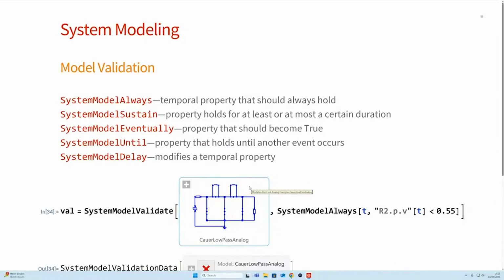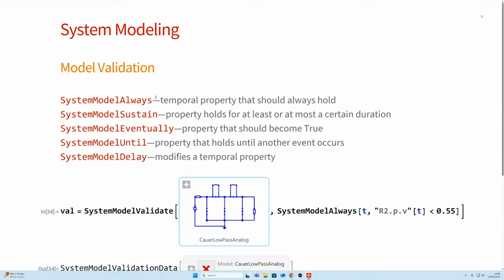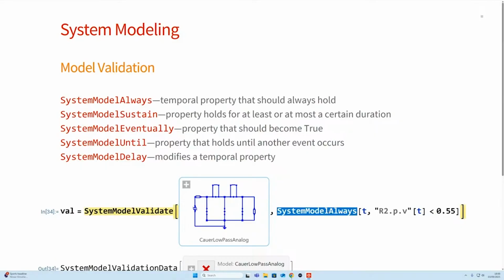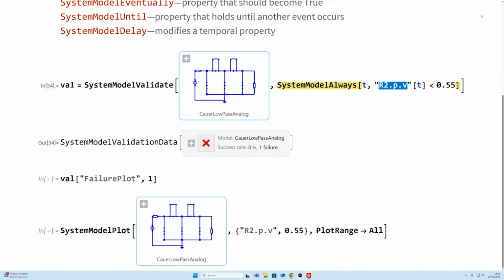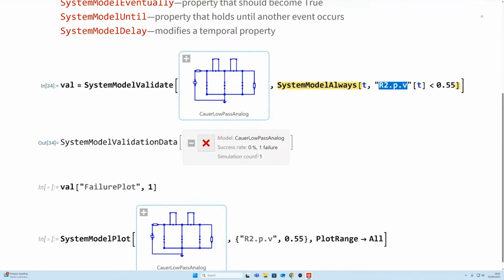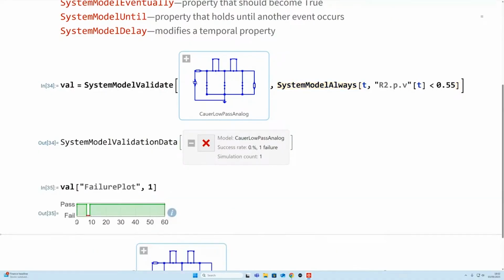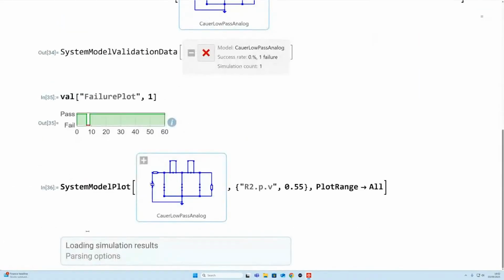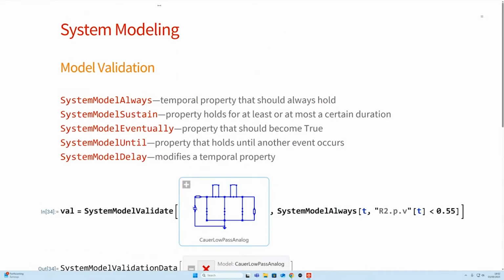Introducing 14.3 | System Model Validation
Discover system modeling and model validation.